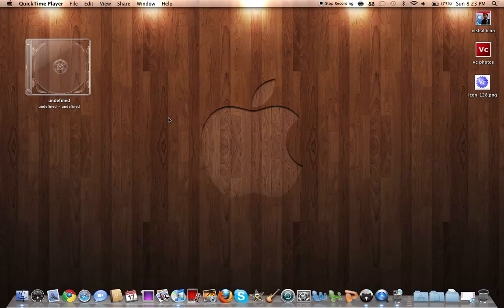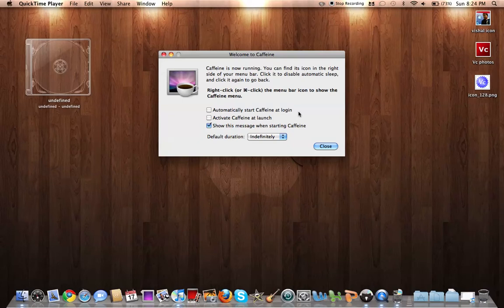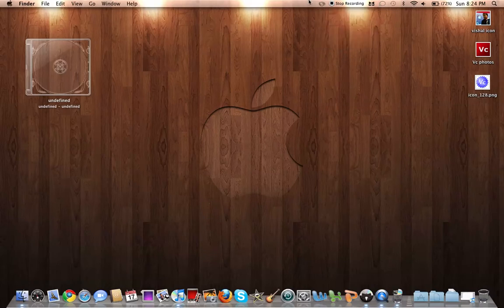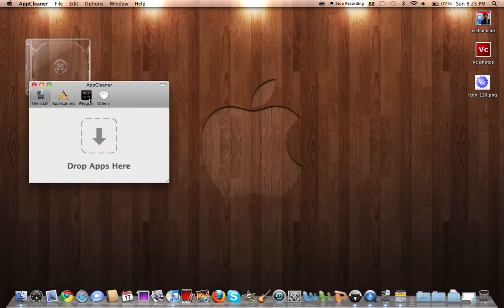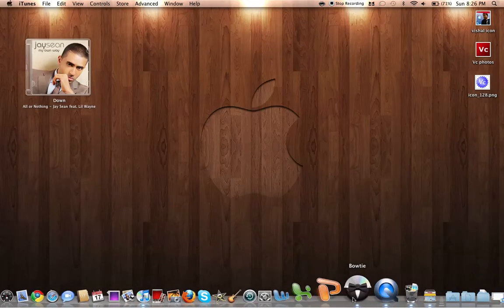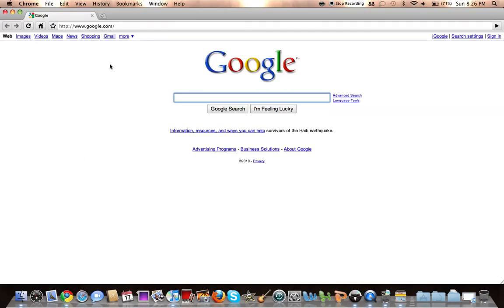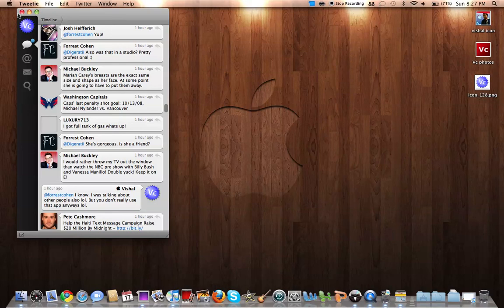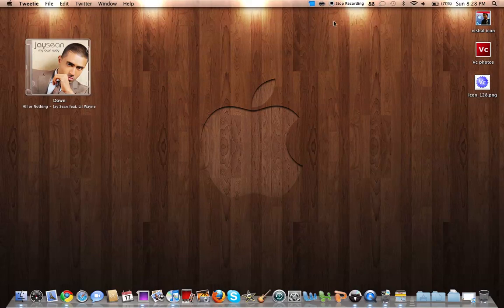Essential Mac Applications